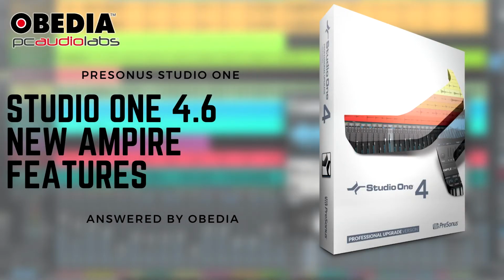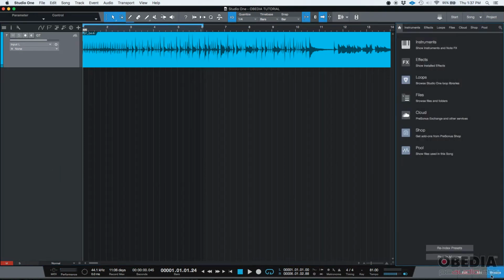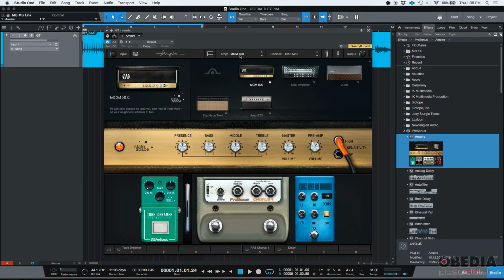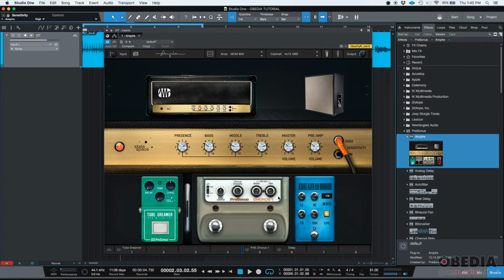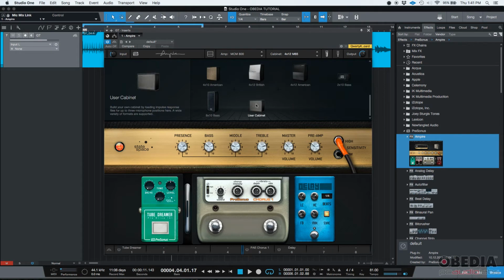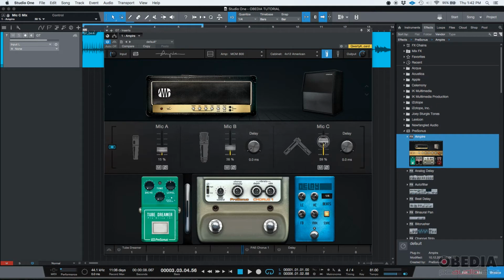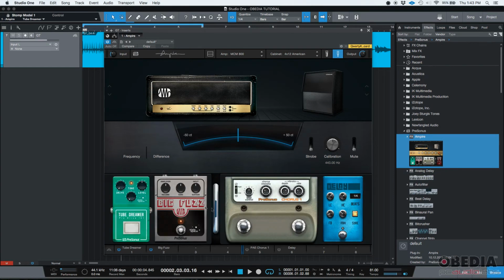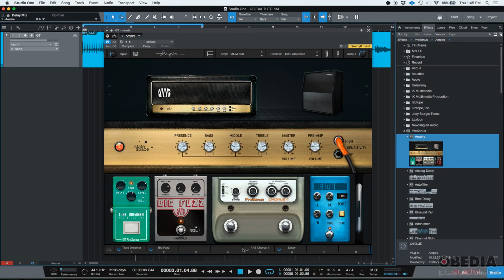Studio One 4.6 New Features: Ampire Virtual Guitar Amplifier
In this video, OBEDIA shows you the new features of the Ampire Virtual Guitar Amplifier in  @fenderstudio  Studio One v4.6. This is a new, free update to Studio One, so you can download it now from your user account! It's a great way to easily create guitar parts in Studio One, without having to mic up an entire guitar cabinet. Get access to guitar tones, sounds, amps, and more, with Ampire.